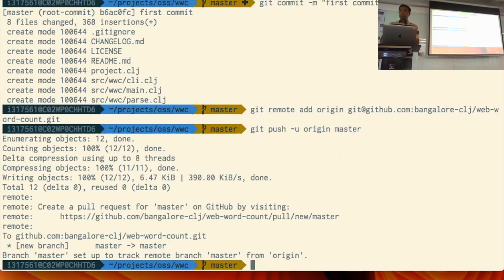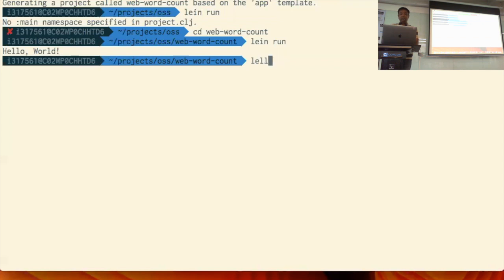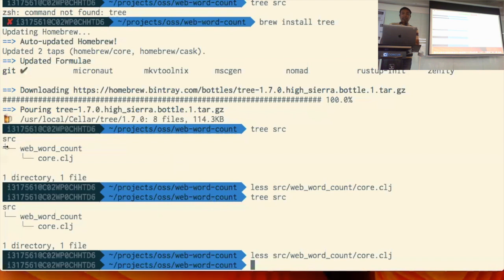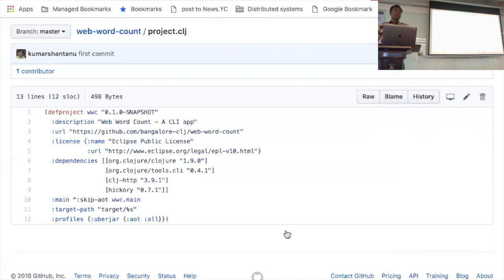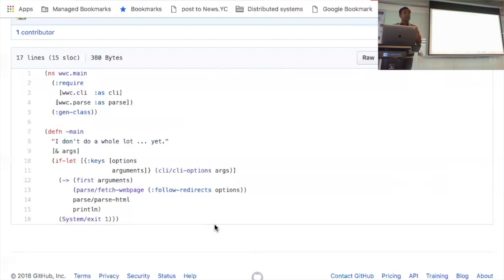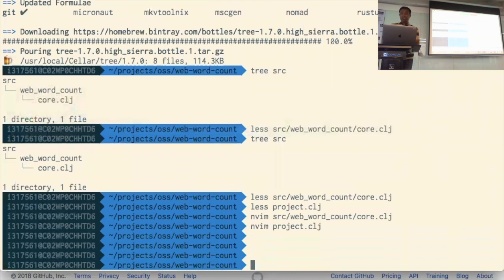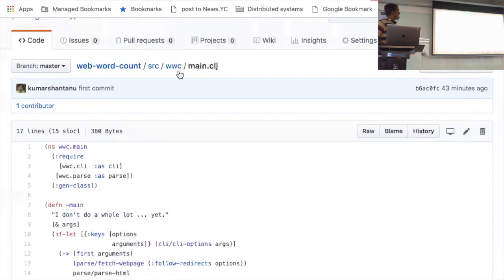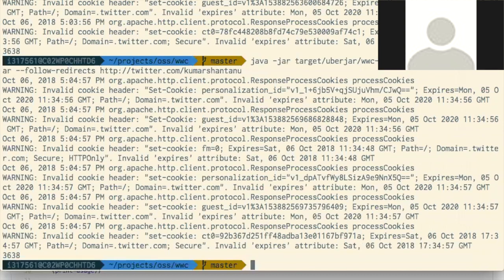Build a CLI app in Clojure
(Note: This is our first attempt to record a meetup session, we will do a better job next time)

Speaker: Kumar Shantanu, Principal Engineer, Concur (SAP).

Topic: Build a CLI app in Clojure
- A CLI app in Clojure that downloads contents of the supplied web URL, and lists the words in the page with their corresponding frequency of occurrence